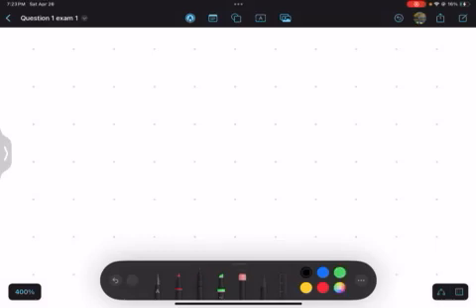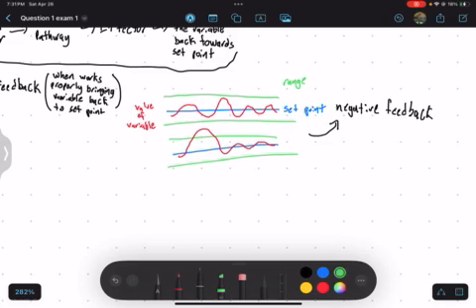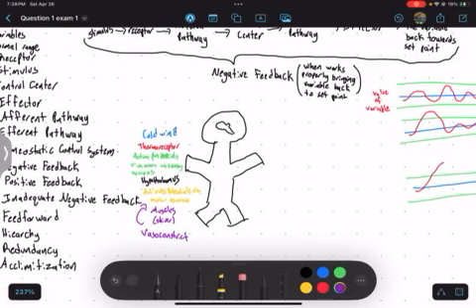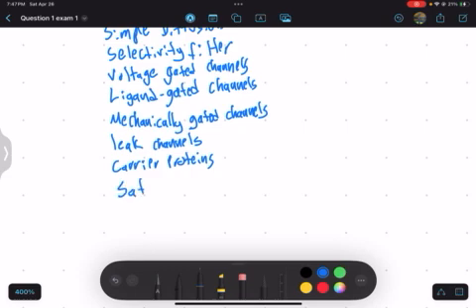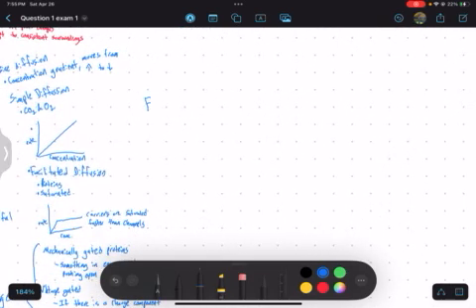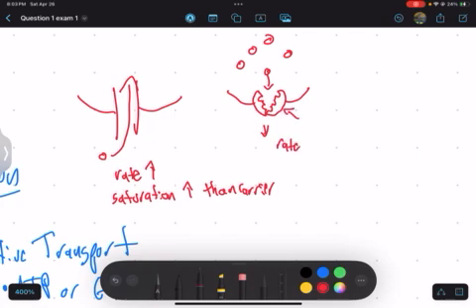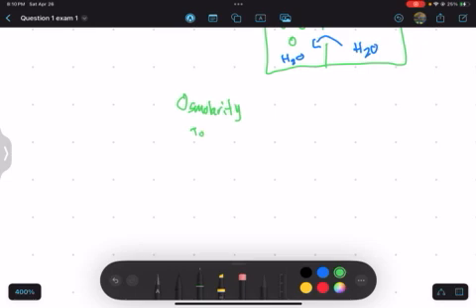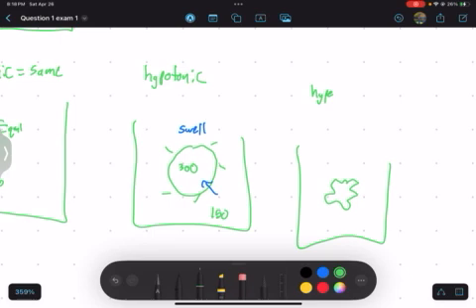Essay 1 Question 1